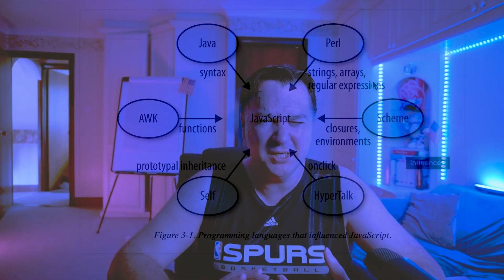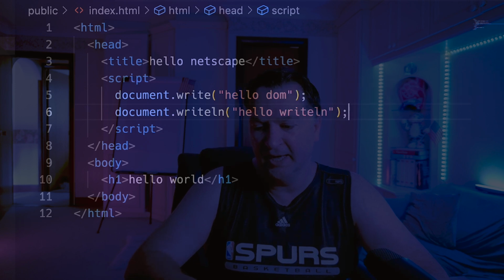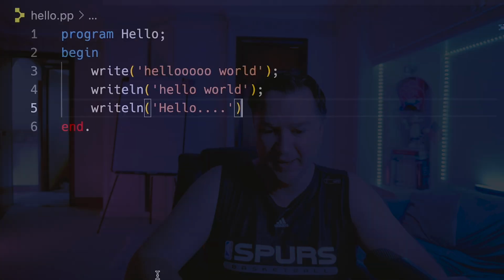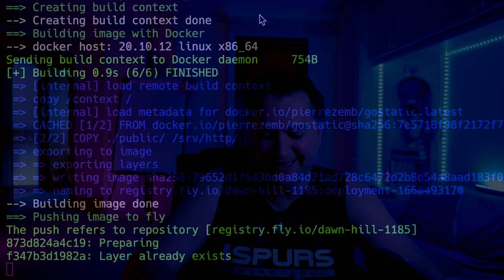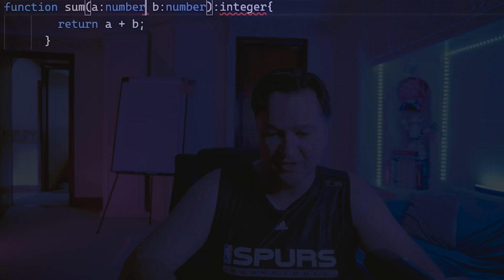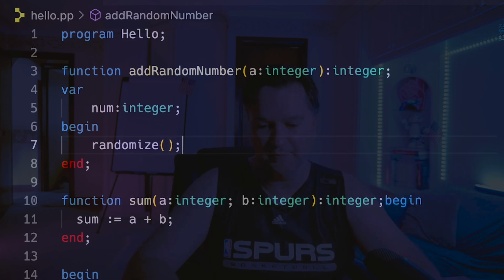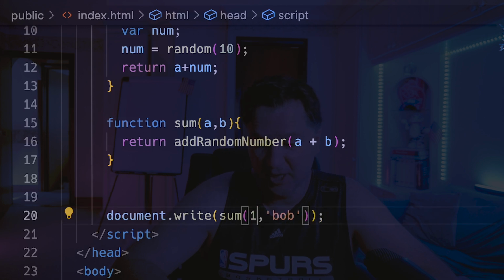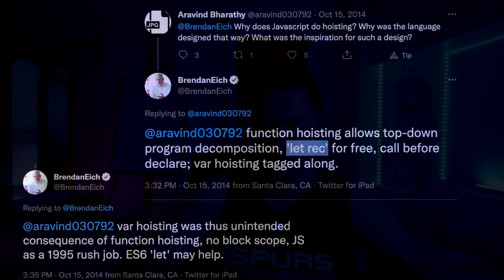How JavaScript and TypeScript is heavily influenced by Pascal (waaaay more than it gets credit for).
in this video, chris looks at the influence Pascal and C has had on JavaScript and TypeScript.  Spoiler, it's a lot more than it gets credit for.

We have some fun look at some of the language features of Pascal that have heavily influenced early JavaScript and even TypeScript.  The features include top-down programming, var, statement seperation, type, with, document.write to say the least.

In-fact we have some fun coding some pascal but also some beautiful early JavaScript running on Netscape Navigator 3.

Chapters

00:00 - Introduction
00:23 - Brendan Eich and JavaScript's influences
02:52 - Working with Netscape Navigator 3
06:51 - Creating some JavaScript for Navigator 3
07:55 - WriteLn, Write and the DOM
09:46 - Top Down Programming (JavaScript, Pascal, C, Java)
10:50 - WriteLn and Write in Pascal
13:55 - Statement Separation in Pascal and JavaScript
16:00 - Java and C is Statement Terminated
16:34 - Java and Statement Termination
17:55 - Pascal is Case Insensitive
18:47 - JavaScript is Case Sensitive but it's complicated
20:43 - JavaScript vs Pascal Functions
23:45 - Strong Typing vs Dynamic Typing
25:50 - Turning Pascal Functions into JavaScript Functions
27:30 - Turning Pascal Functions into TypeScript Functions
28:38 - Type Annotations are Pascal
30:00 - Type Inference in TypeScript is from Standard ML
32:50 - Variables and Var
41:38 - Hoisting
42:31 - How JavaScript compilers work
45:13 - Pascal is a one pass compile
46:10 - Early JavaScript hoisting
48:18 -  With Statements, Type Aliases, Sets are Pascal
49:00 - Conclusion